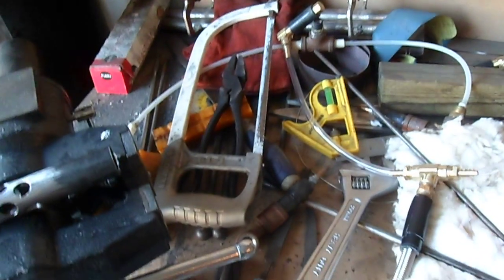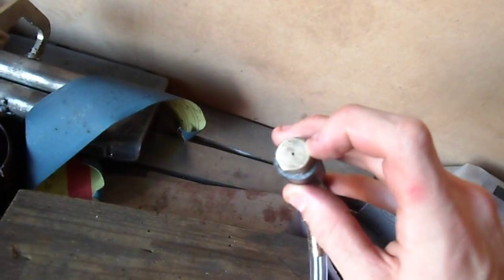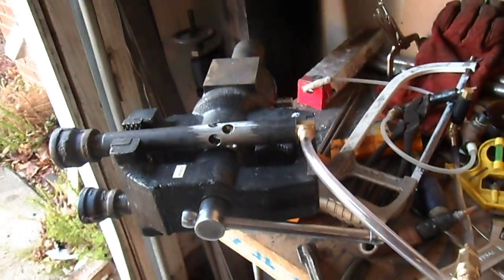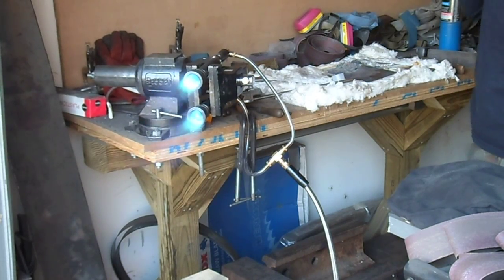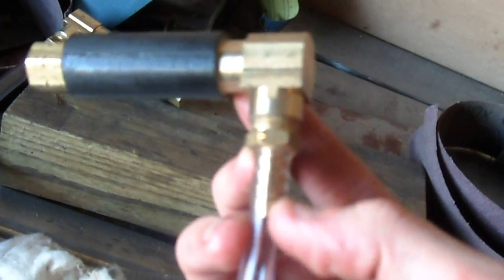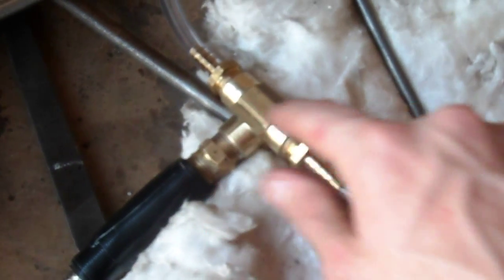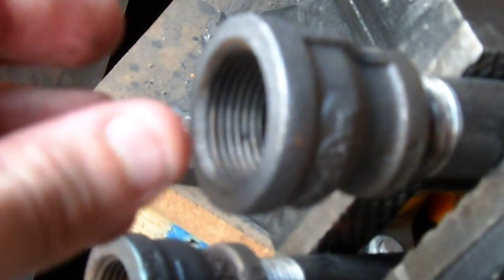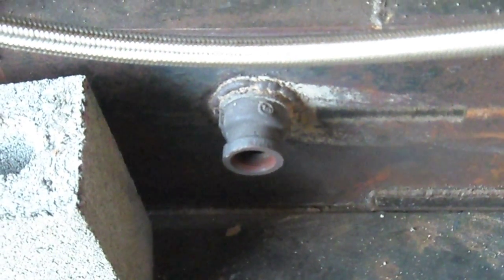Revamped Propane Burner Design Test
If you have any questions about what I've done here, leave them in the comment section below, and I shall do my best to answer them!  Enjoy!